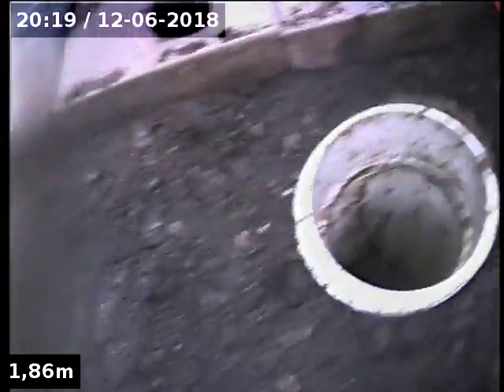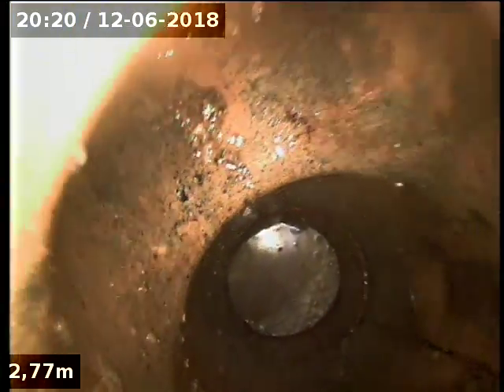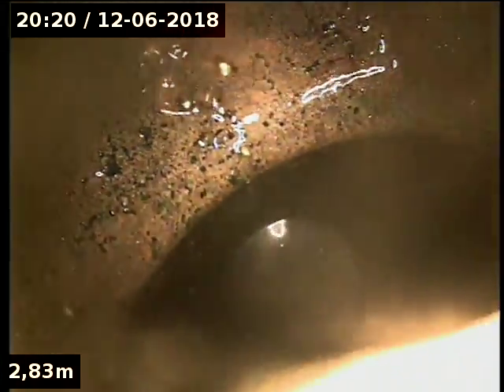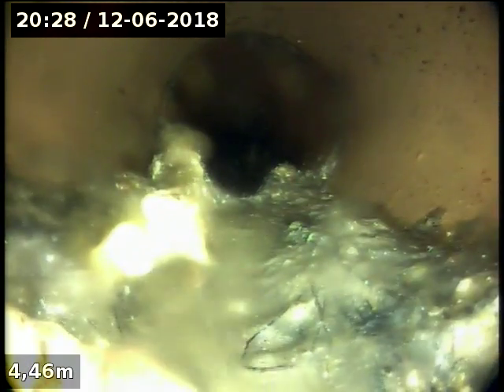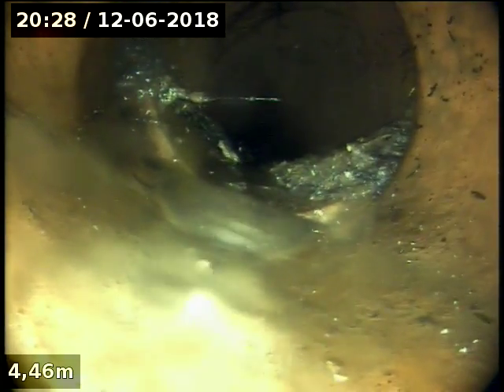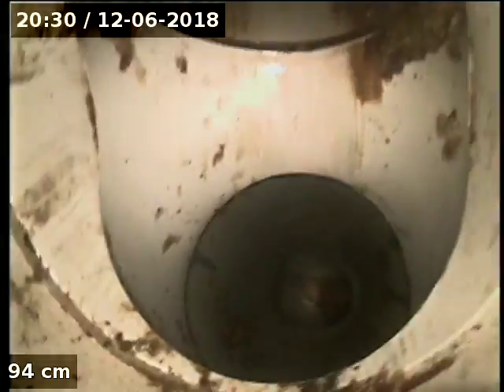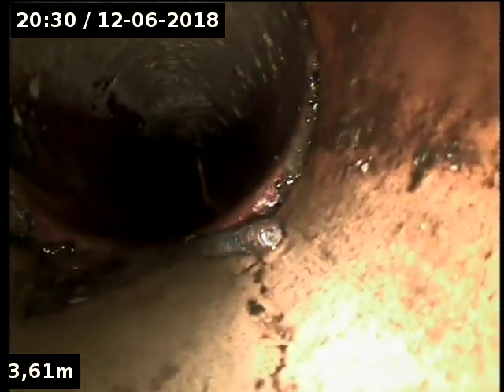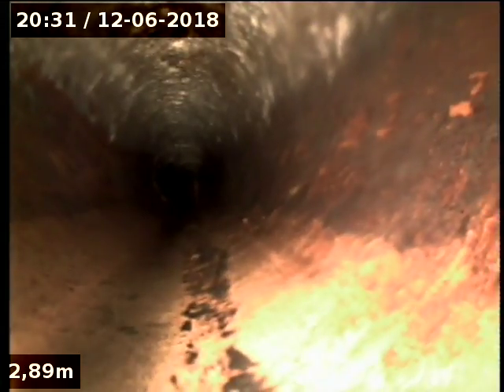Blockage King 19 Mountain St Sth Melb 2018 06 12 20 19 20